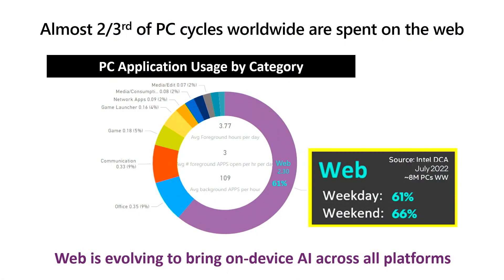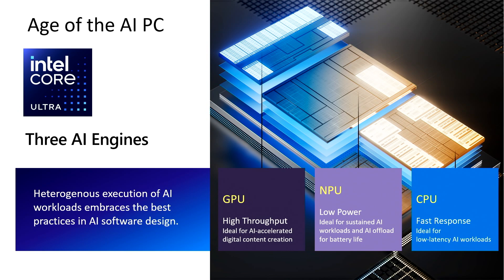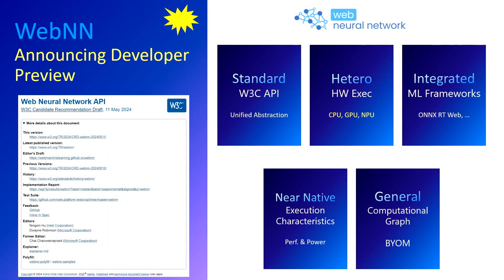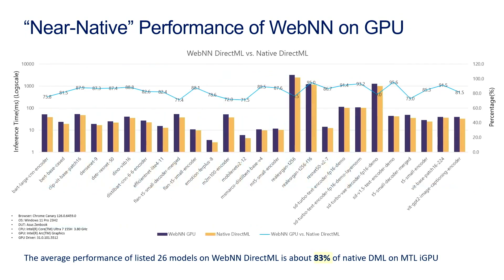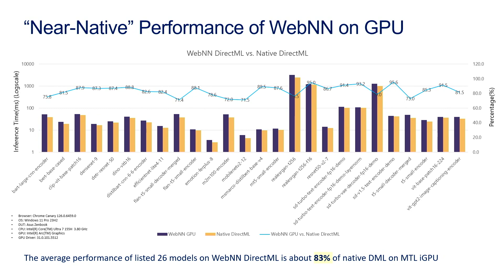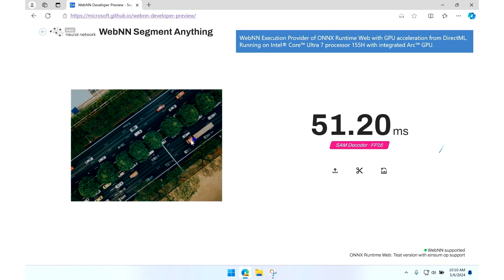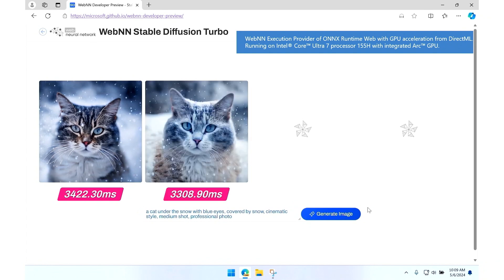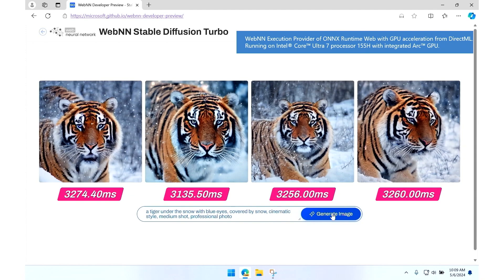The Web is AI Ready—maximize your AI web development with WebNN | StudioFP126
Join us for this segment to see how you can deliver near-native performance and power browsers, as we announce the developer trial availability of WebNN. Learn how WebNN  enables web browsers and progressive web apps capable of executing AI inference on the client utilizing the CPU, GPU, and NPU in AI PCs. WebNN integration as an execution provider in ML frameworks like ONNX RT web and WebNN leverages the native capabilities, including Microsoft DirectML on Windows.

𝗦𝗽𝗲𝗮𝗸𝗲𝗿𝘀:
 * Moh Haghighat

StudioFP126 | English (US)